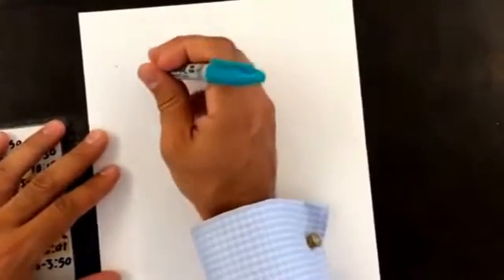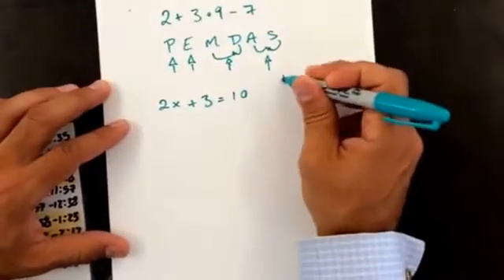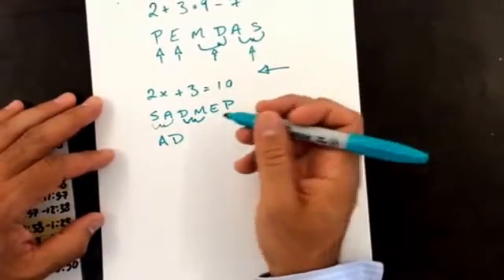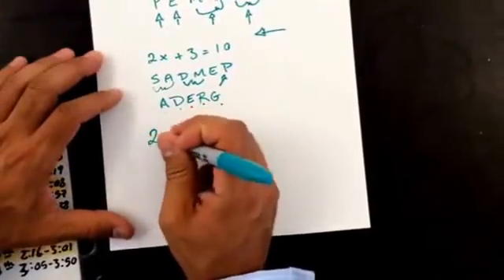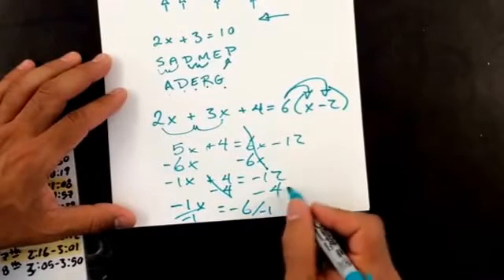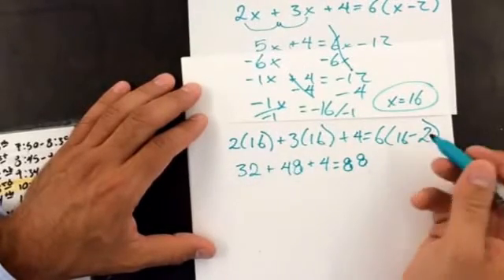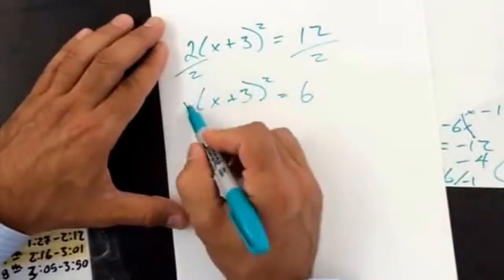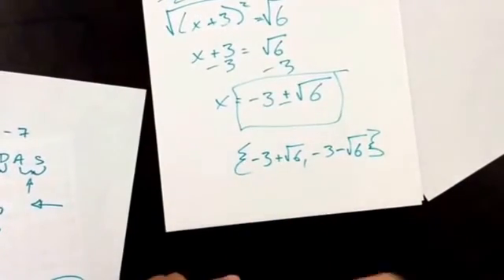Solving Linear Equations.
This video shows you how to solve linear equations.